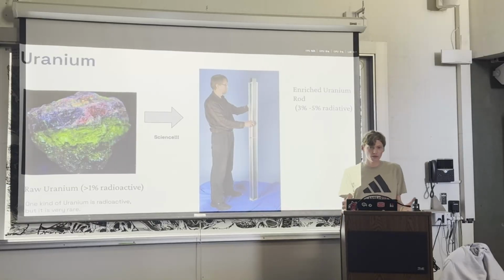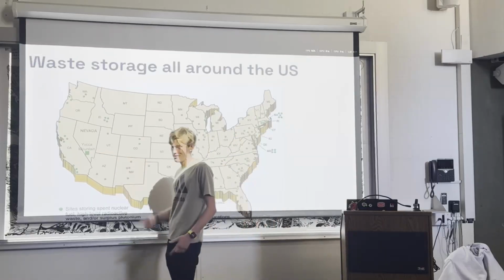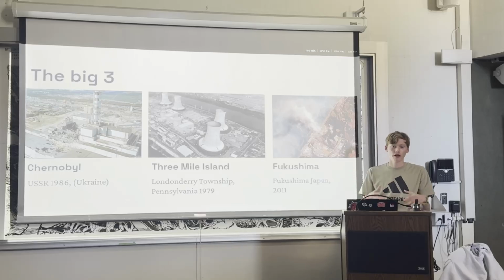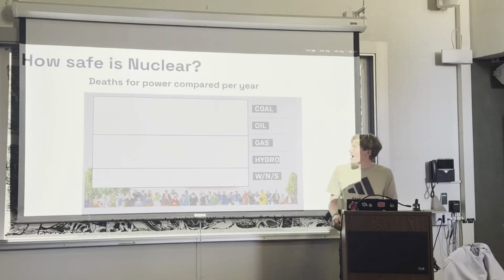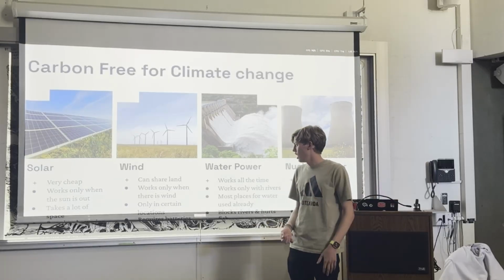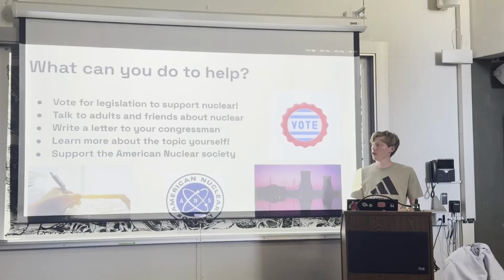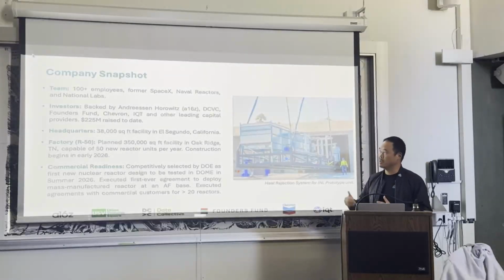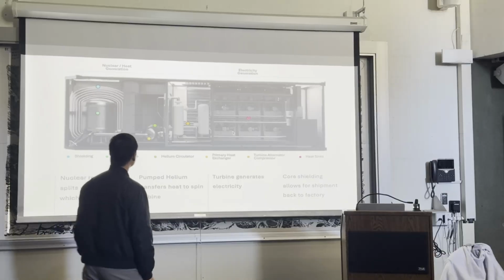Nuclear Energy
This is a recording of my presentation on nuclear energy. It features guest speaker Dominic Lin from the nuclear start up Radiant.